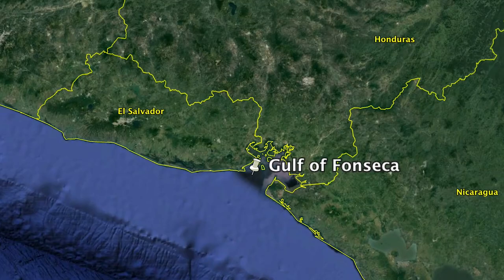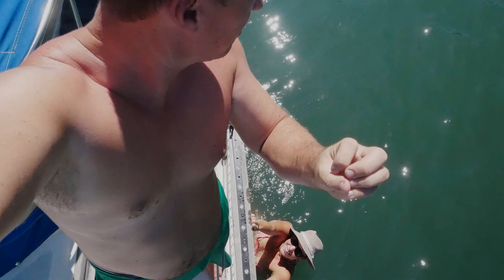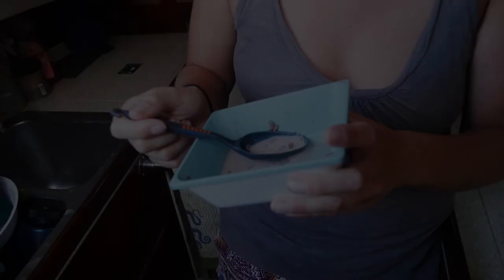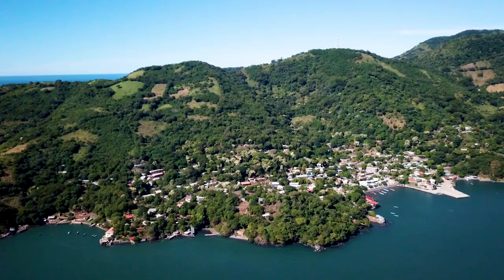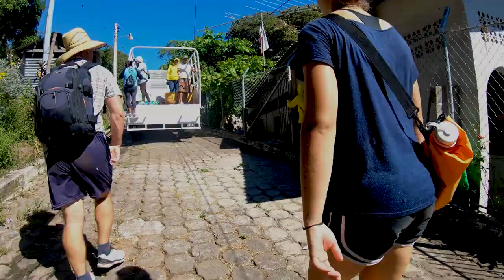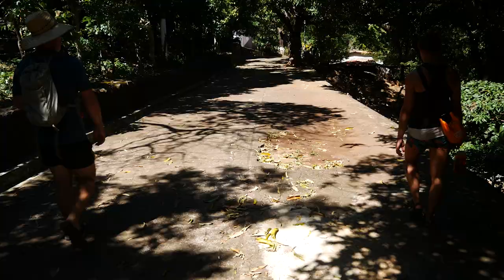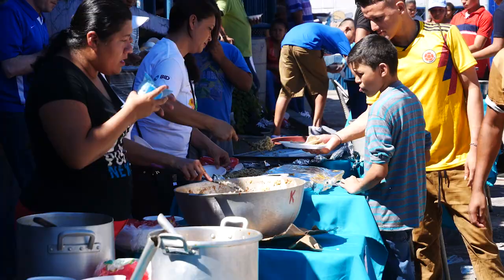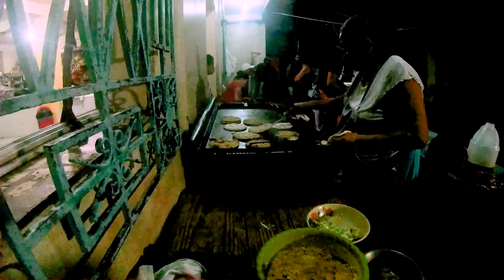The Islands of El Salvador [Adventure #141]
Who knew this tiny country had so many awesome little islands?!  Come join us anchored off Isla Conchaguita and Isla Meanguera as we explore the small fishing villages and hike through the lush tropical forests.  We have a bit of an adventure dragging anchor when the weather changes, find the Port Captain to complete our check in procedures, and take part in local seafood festival.

Our video equipment:

Our Main Camera
Our Action Cam’s
Voiceover Mic
Video Mic
Portable Mic

MUSIC